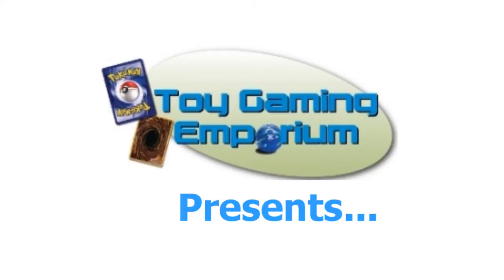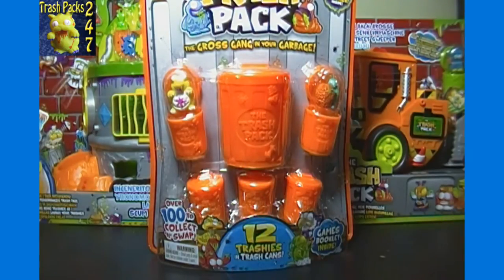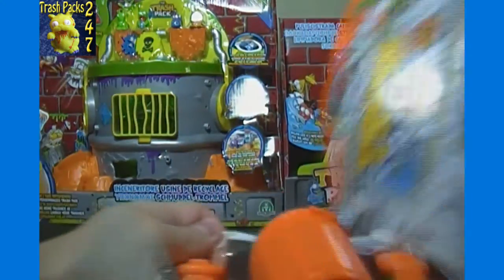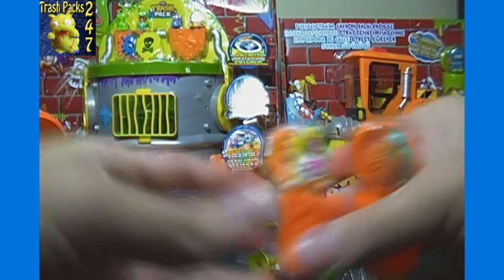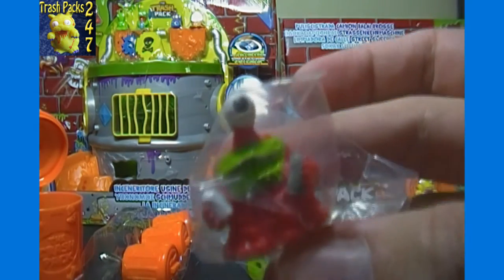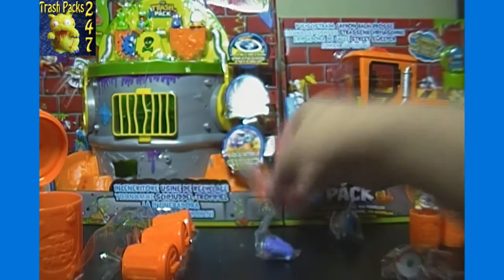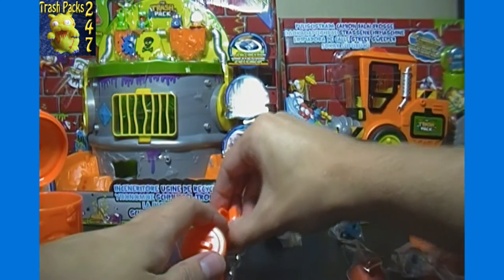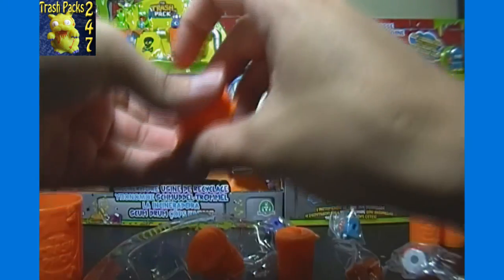trashpacks247 12 pack 121 Alley Gator Rare & 81 Dung Bug